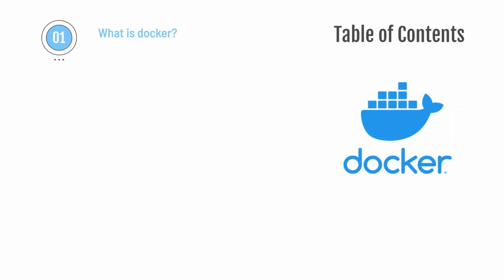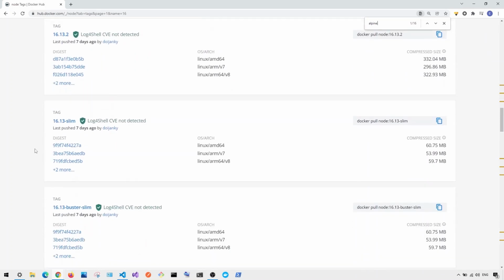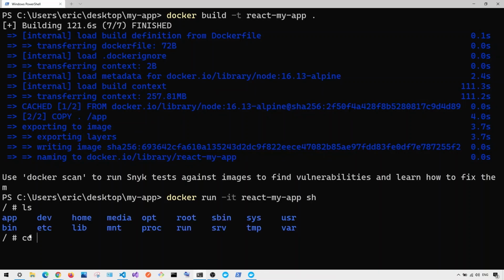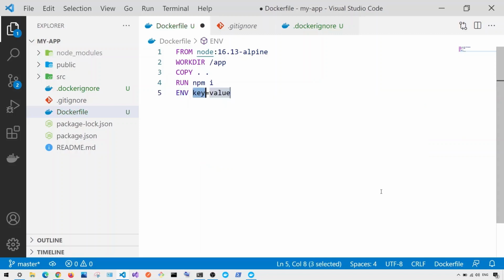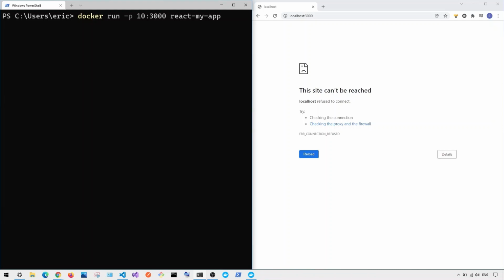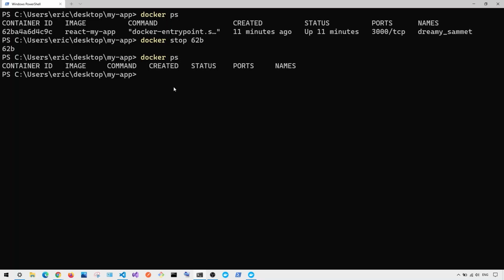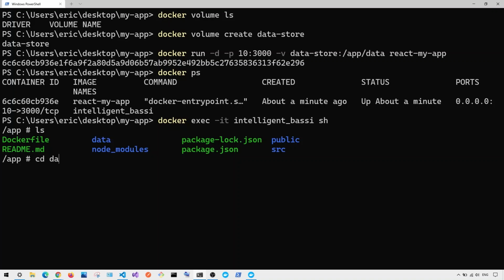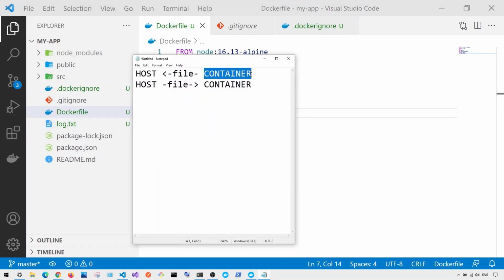5 Docker Secrets Every React Developer Should Know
Build and run your React app inside Docker like a pro! 🚀
In this full beginner-friendly tutorial, I’ll walk you through every step of Dockerizing a React JS app — from writing your first Dockerfile to creating images, running containers, managing environment variables, persisting data with Docker volumes, and transferring files between host and container.

You’ll learn how to:
✅ Write a clean, efficient Dockerfile for your React app
✅ Build and run your Docker images and containers
✅ Use Docker volumes to persist data even after containers stop
✅ Expose ports and connect your app to localhost
✅ Copy files between host ↔ container seamlessly

This guide is perfect for developers who want to master React app deployment with Docker in a real-world workflow.
🔗 RESOURCES & LINKS

TIMESTAMPS
(00:00) What is Docker & Why Use It?
(01:47) Creating Your First React Dockerfile
(04:02) Building the Image & Running the Container
(05:49) Configuring the App & Using .dockerignore
(12:05) Running the Live React App in the Container
(19:30) Persisting Data with Docker Volumes
(24:00) Transferring Files Between Host & Container